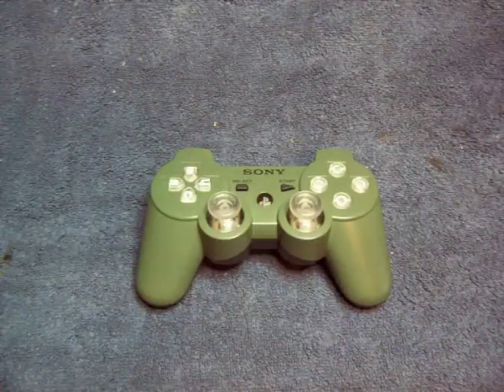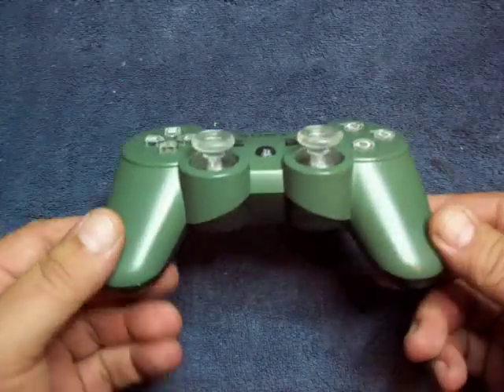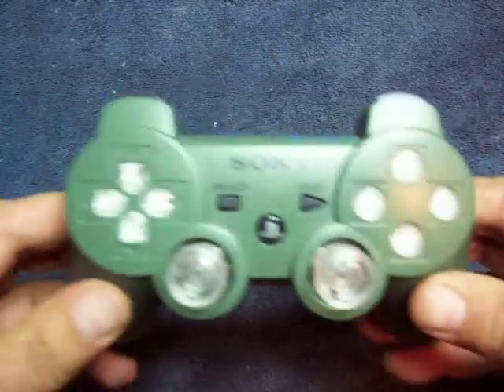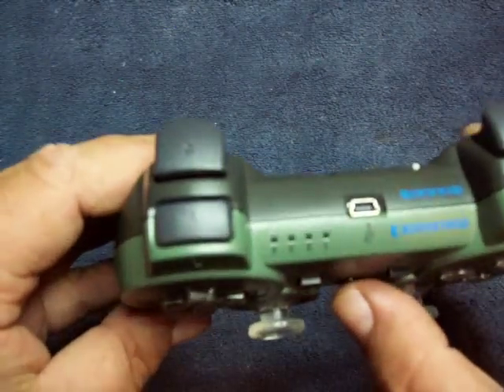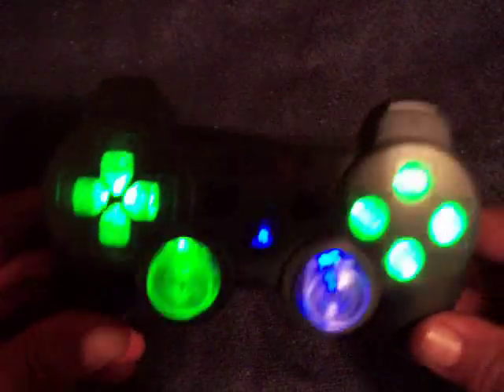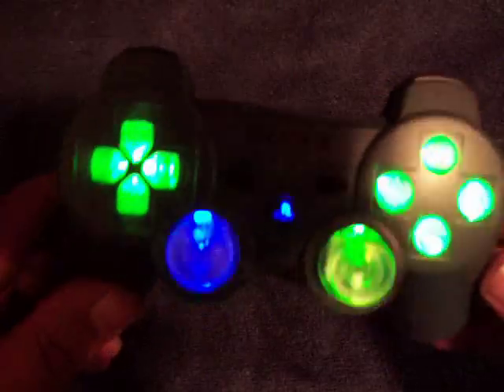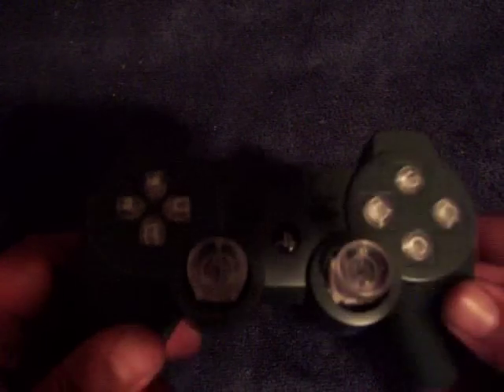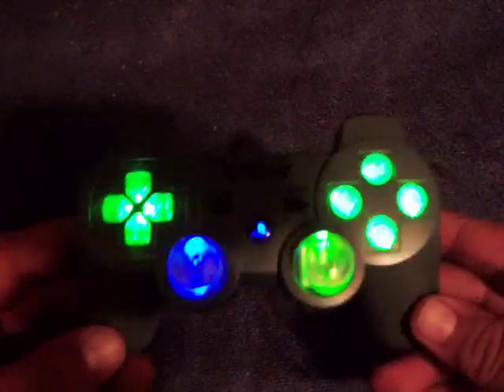Green PS3 Controller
Green PS3 Controller for a Customer Nice Choice of colors I must Say!